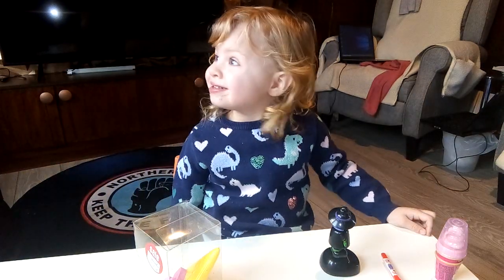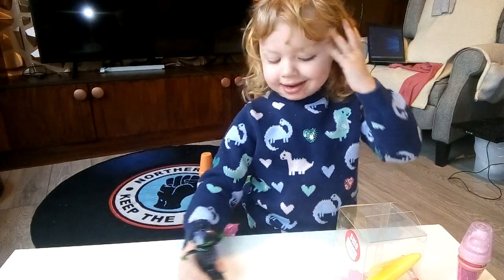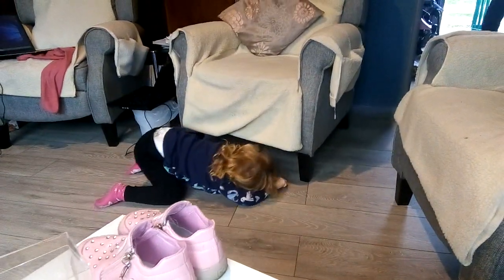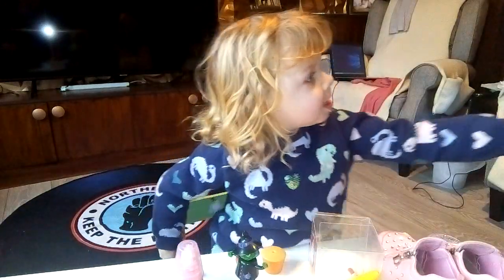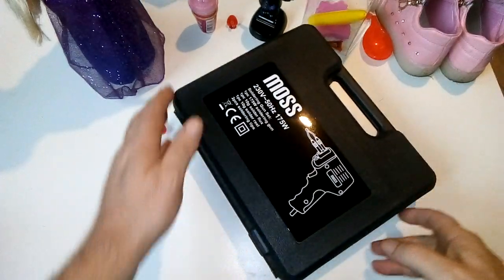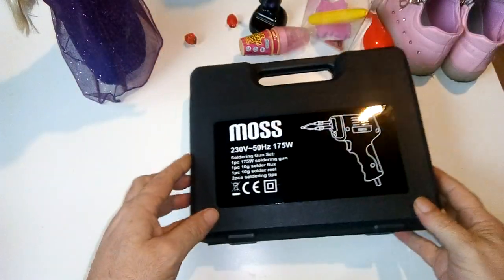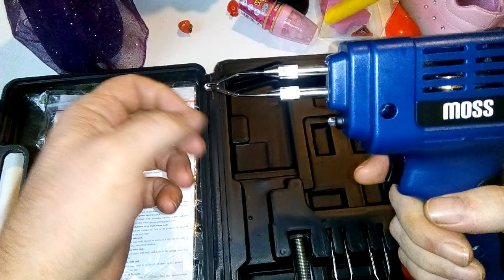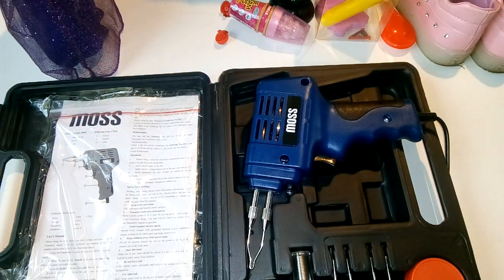Lillymae,s singing Elsa doll from frozen and Moss 175w solder gun review